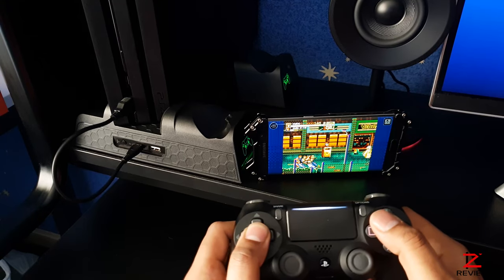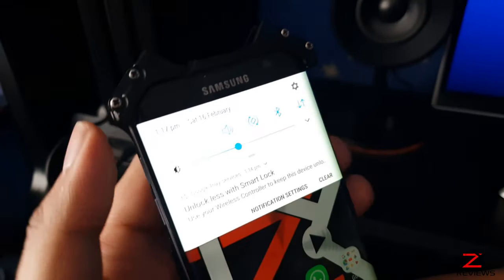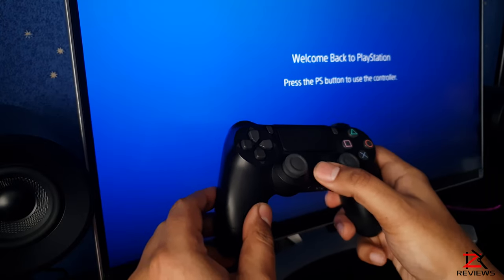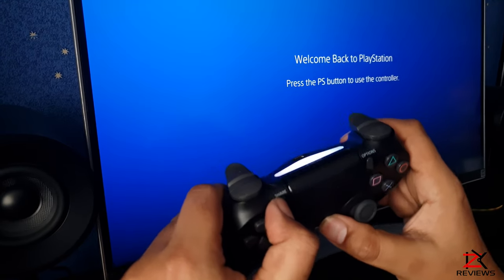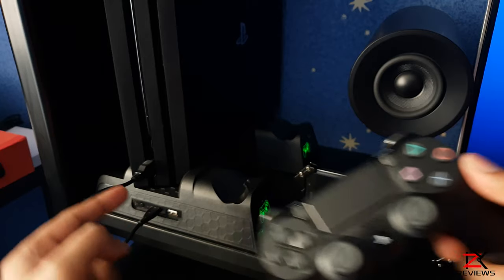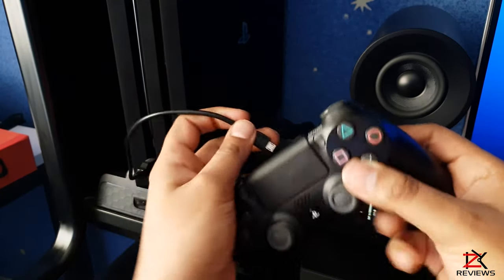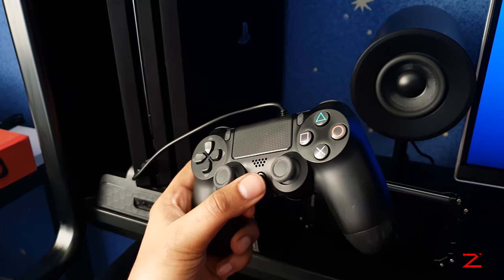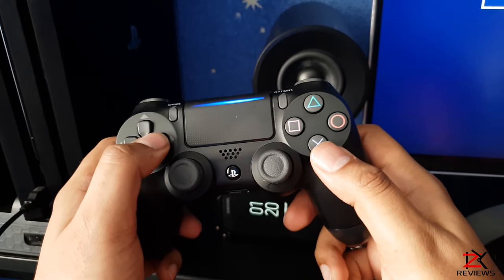How To Re-Connect PS4 Controller To Your PS4 Console After Smartphone Use | Quick Fix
I was quite surprised i couldn't connect my ps4 controller to the ps4 console, but then this quick fix got me back to normal. How I Re-Connected PS4 Controller To the PS4 Console.